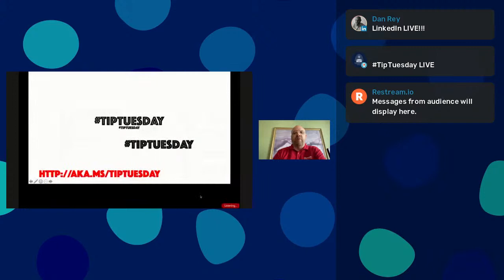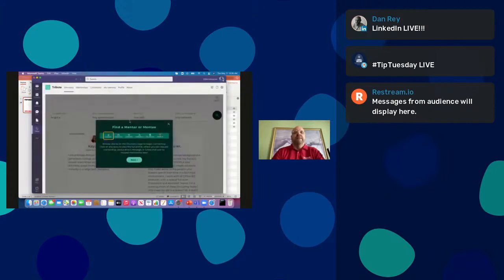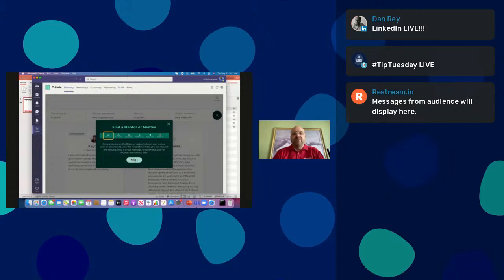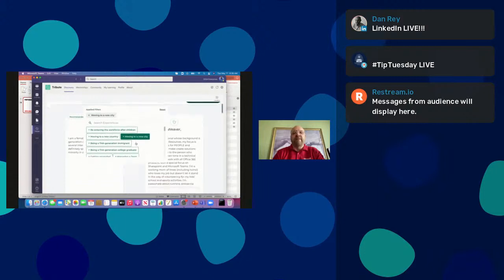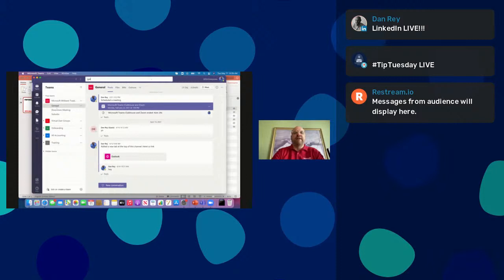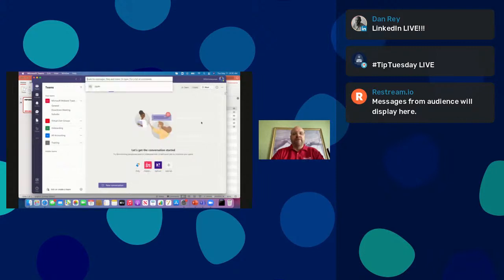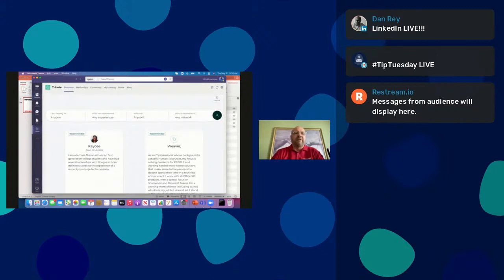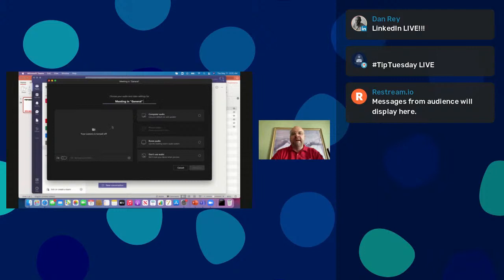TipTuesday LIVE on LinkedIn, Facebook, Twitter and Twitch!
TipTuesday poll, tips and more!